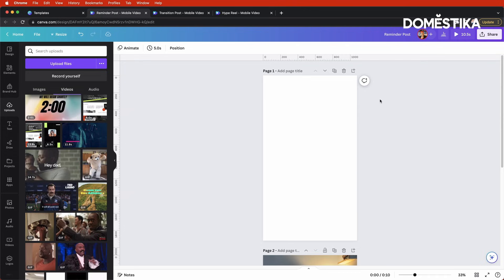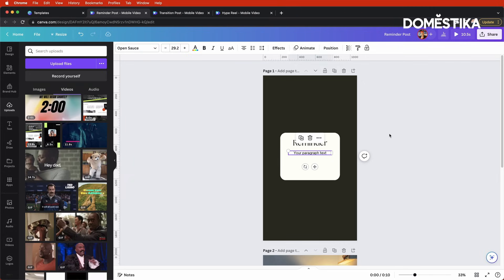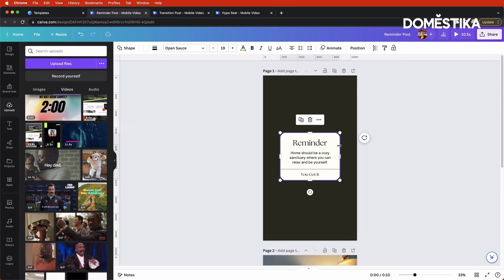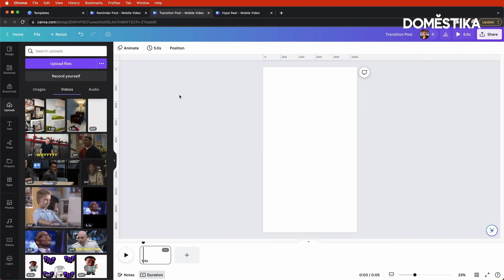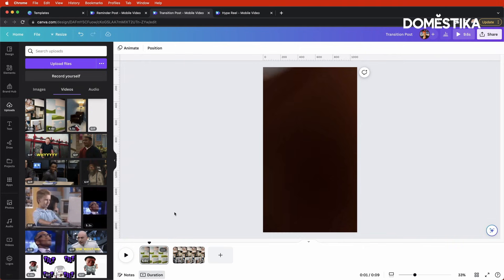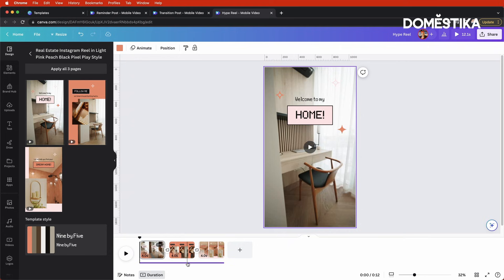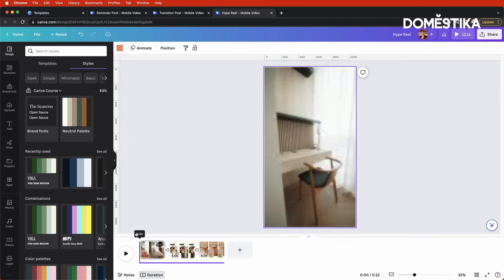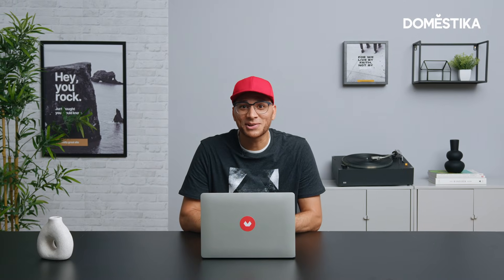Canva Tutorial: How to Design Magic Reels | Domestika English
🎥 Want to create engaging, professional videos for TikTok, Instagram Reels, or YouTube Shorts? Learn how to use Canva’s video tools to make quote posts, smooth transitions, and high-energy hype reels in just a few minutes!

✅ In this tutorial, you’ll learn:

How to design aesthetic quote videos with AI-generated text
The best way to make before-and-after transitions using swipe effects
How to create a high-energy hype reel to promote your brand

📌 Make your social media stand out with Canva! Take our full Domestika course to master Canva like a pro.